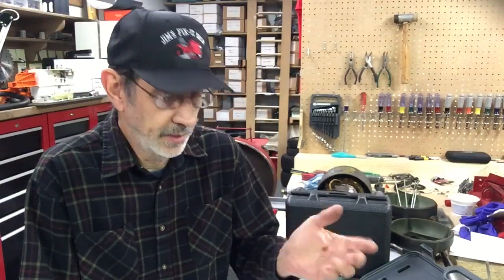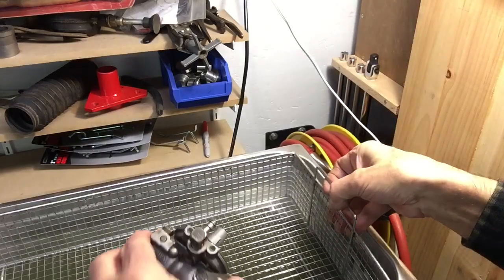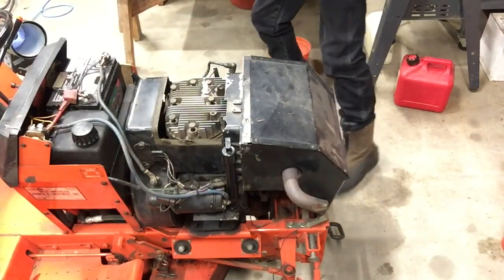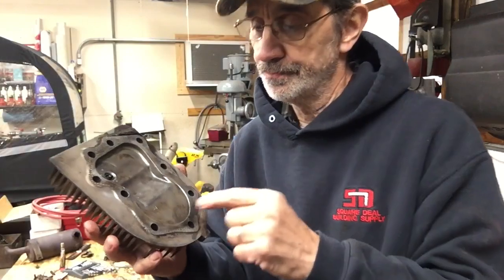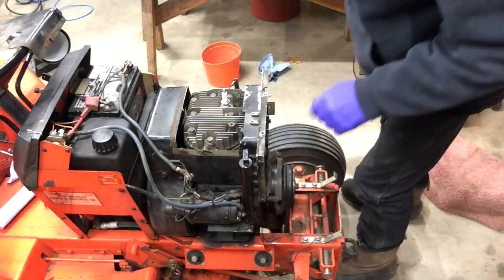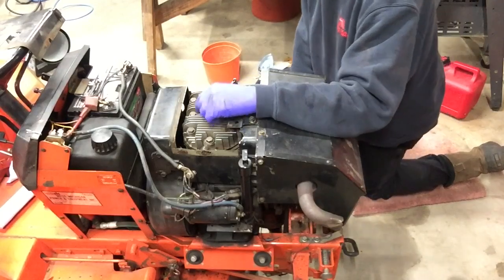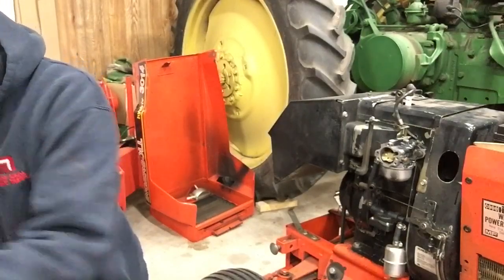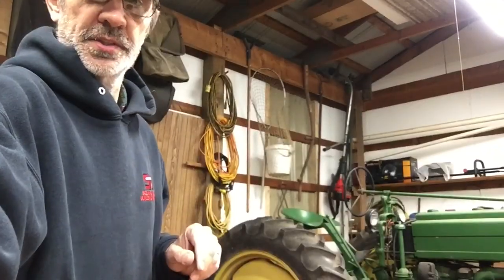453. Having problems with Our Ingersoll garden tractor￼￼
In this Video I am going to remove the head and inspect for issues and clean the carbon and remove the muffler and check for some small screws.   I hope you all have a great Christmas and a safe and healthy new year. Jim￼￼